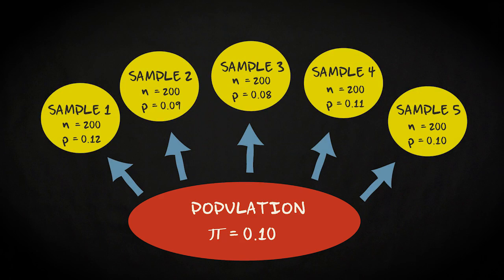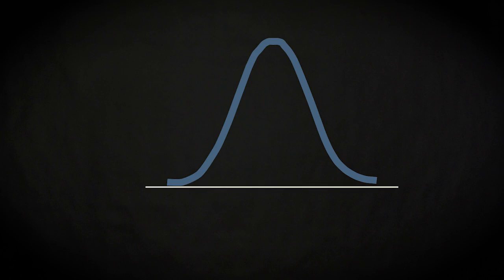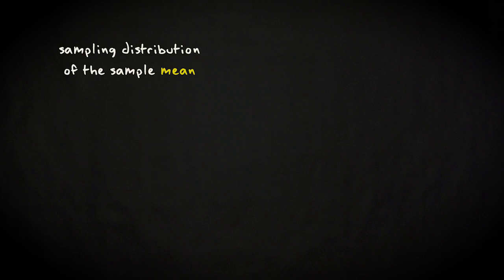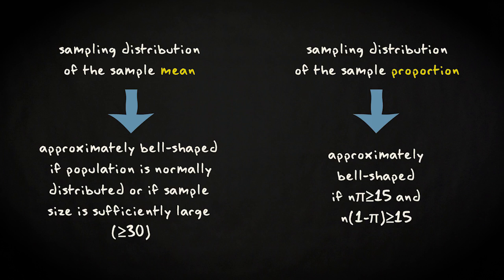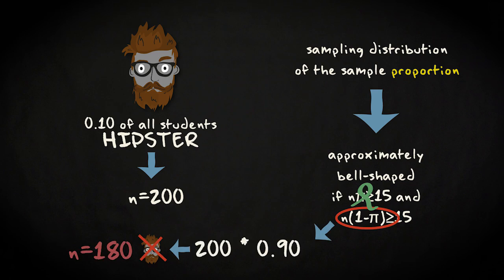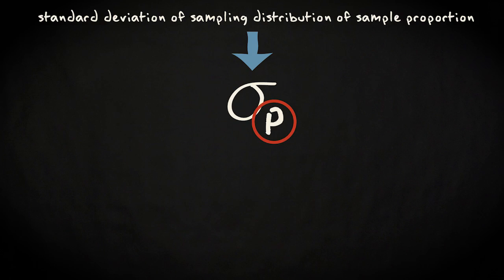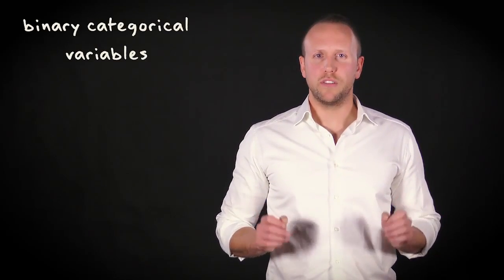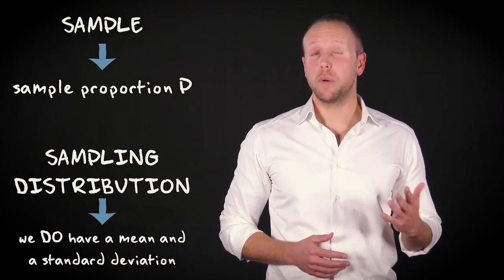SAMPLING DISTRIBUTION PROPORTION